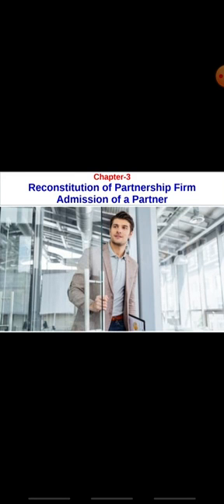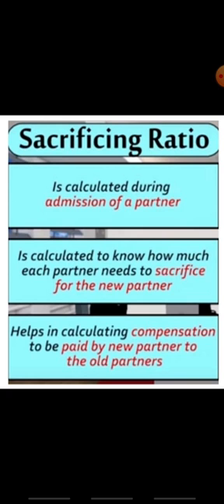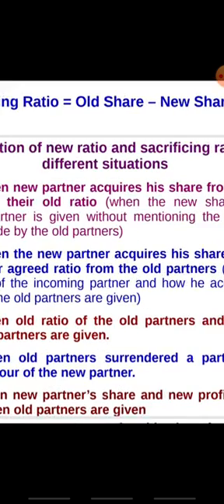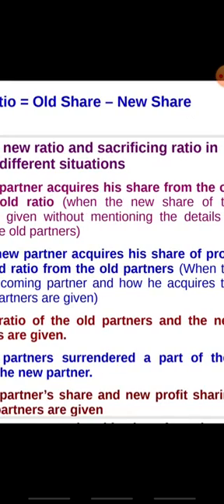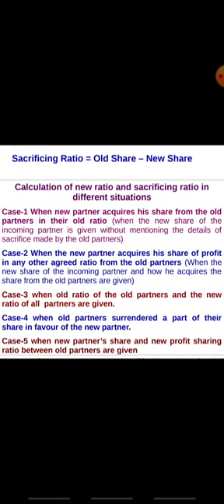Grade XII Accountancy Chapter 3 Reconstitution of Partnership Firm Part 1